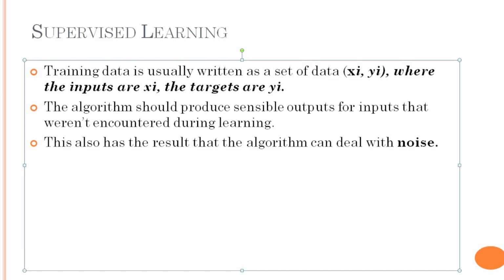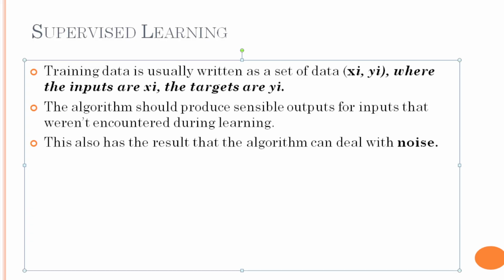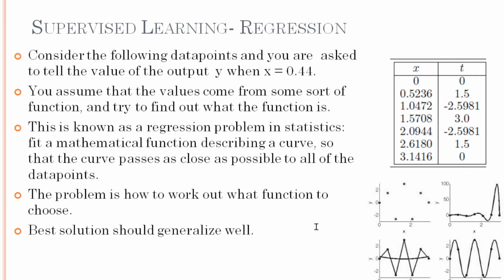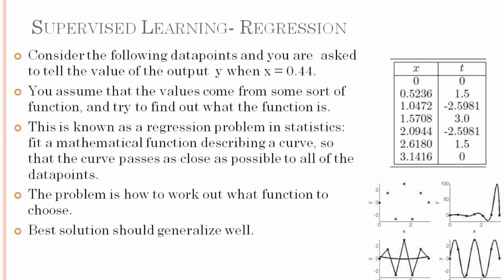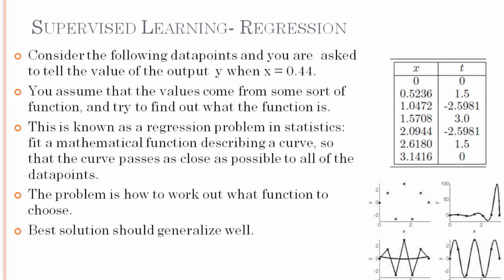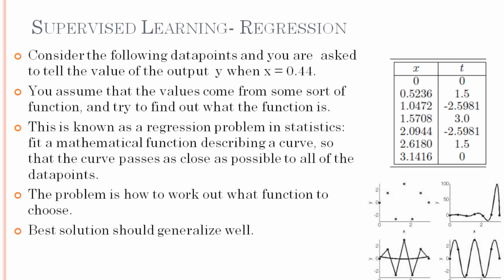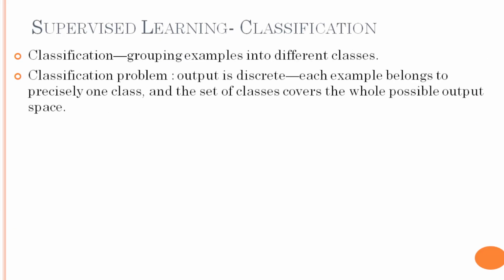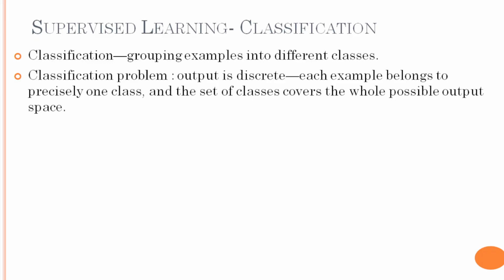3. Supervised Learning- ENGLISH